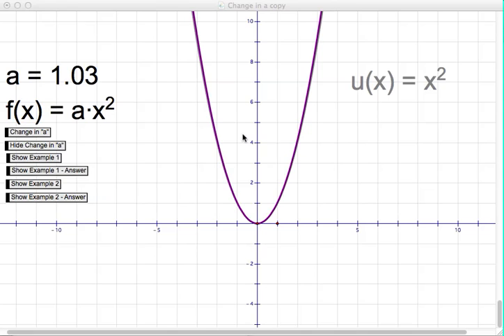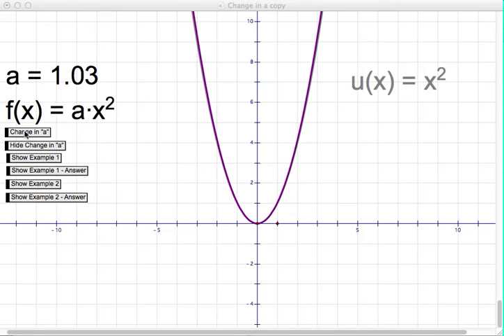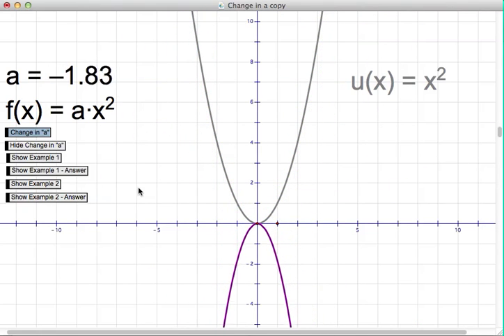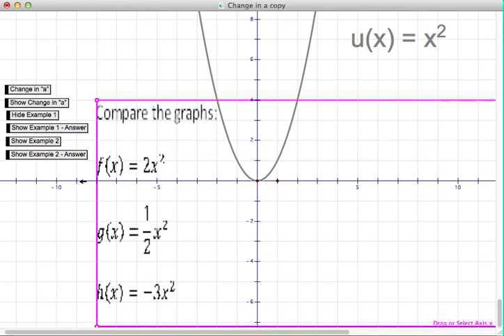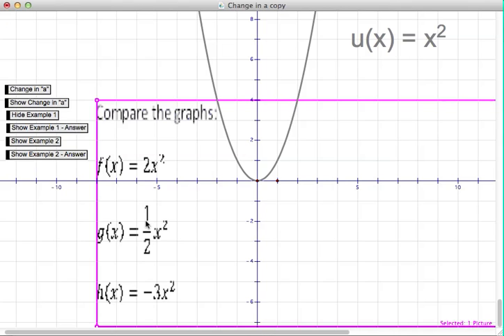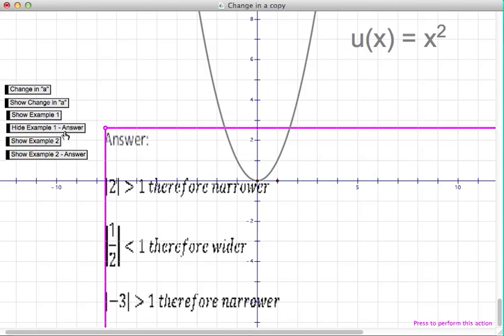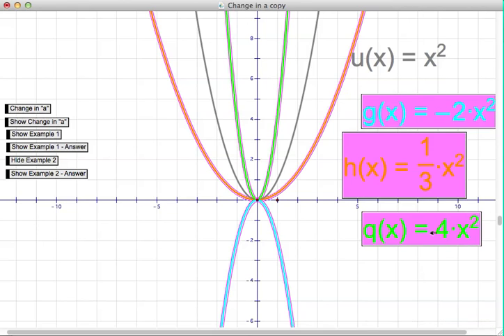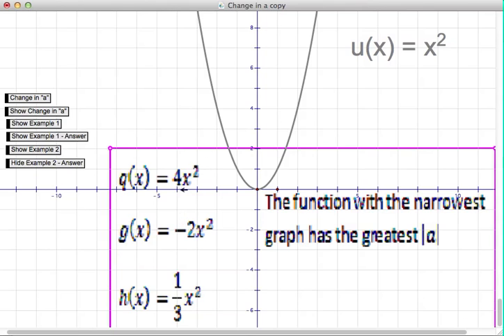Quadratics - Changes in a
The "notes" mentioned were given to the class before the video began.